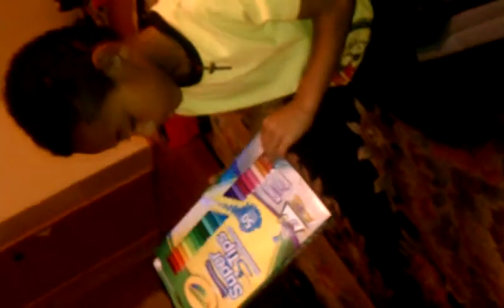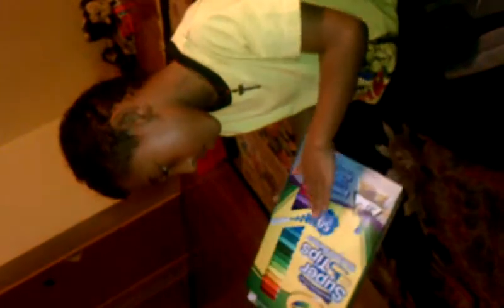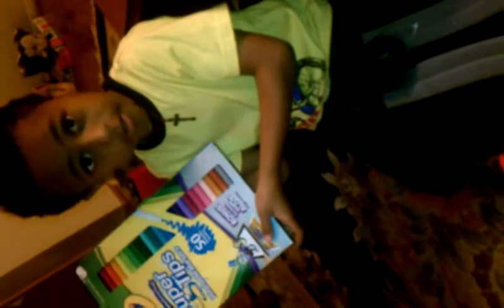Kifle & his school supplies